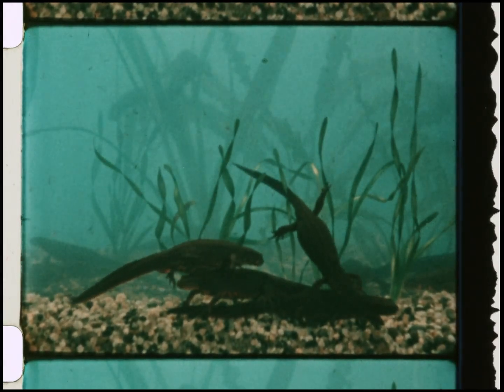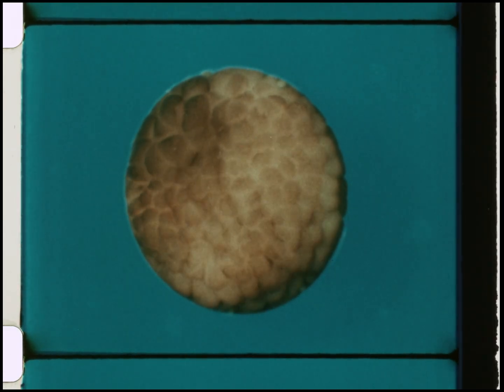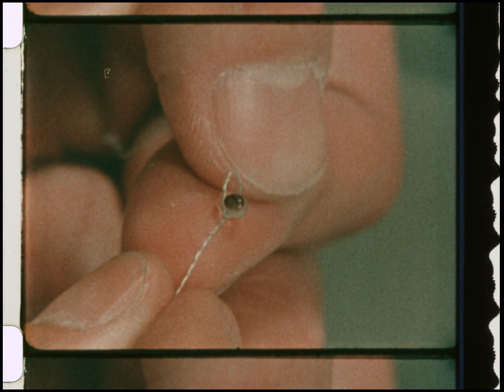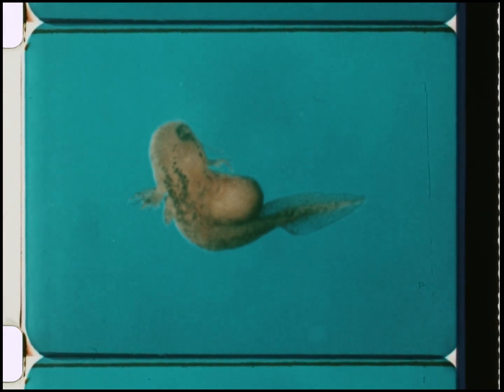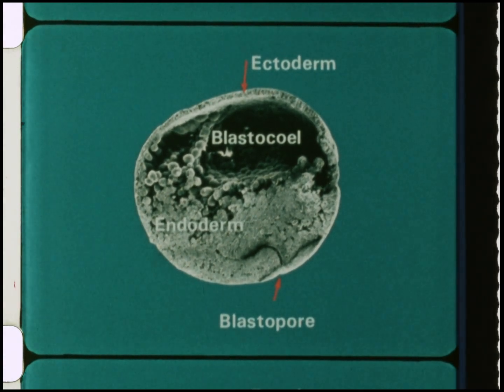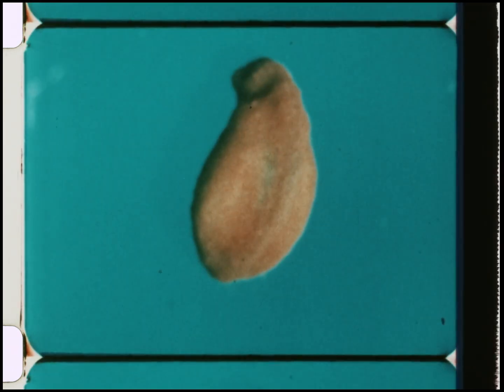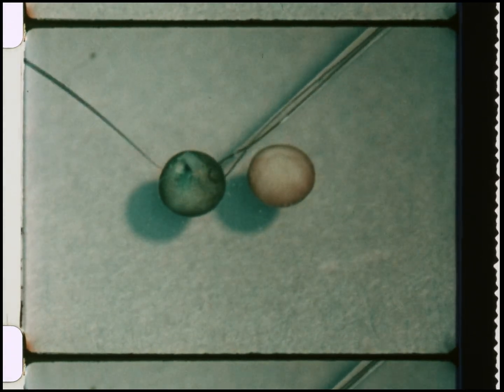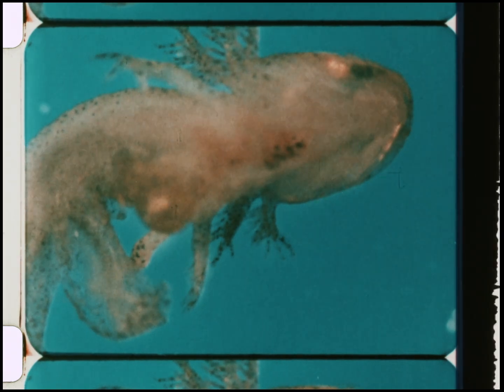Cell Differentiation: The Search For The Organizer (1984)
In early spring, salamanders engage in courtship and mating, leading to the female laying fertilized eggs in a leaf cradle underwater. The development of salamander embryos parallels that of human embryos, providing insights into biological processes common to all animals. As the embryos grow, they undergo cell division, forming a blastula and differentiating into specialized cells that will develop into various tissues and organs. Experiments by embryologists, including Hans Spemann and Walter Folk, reveal how cells differentiate and how certain regions of an embryo can influence the development of other regions. Spemann's work demonstrated that the dorsal lip of the blastopore acts as an organizer, inducing differentiation in surrounding cells. His groundbreaking research earned him a Nobel Prize in 1935.